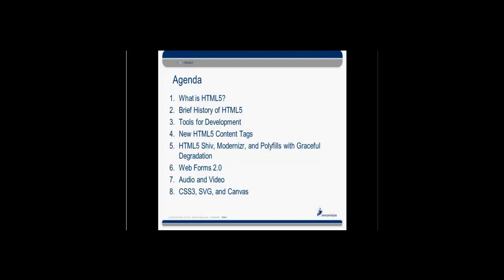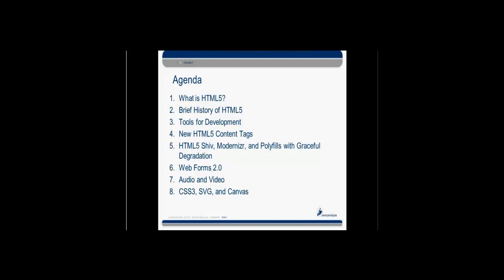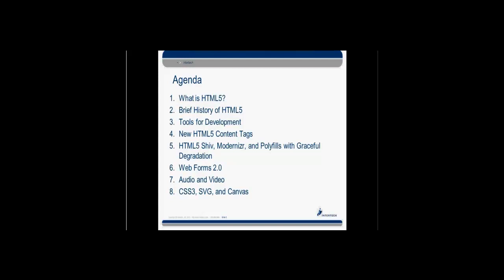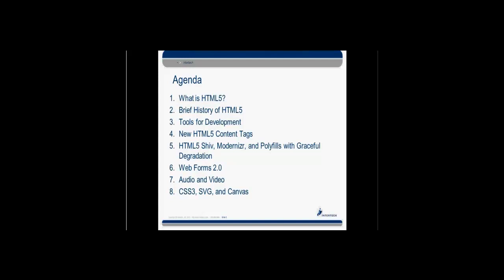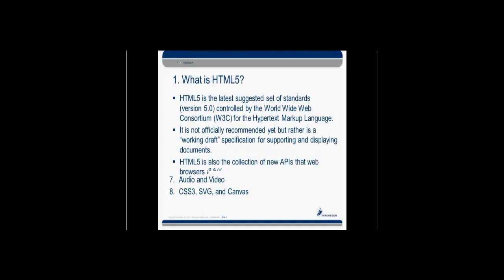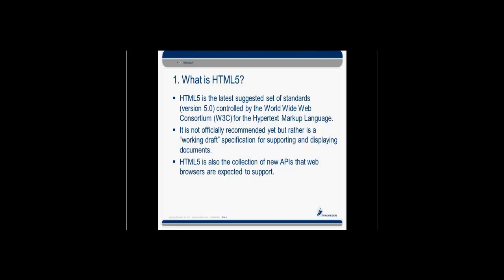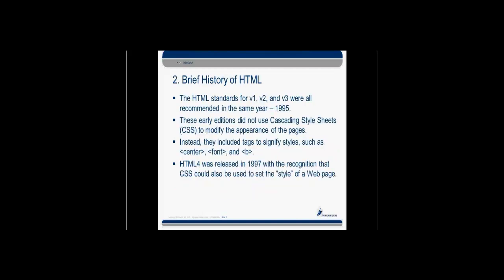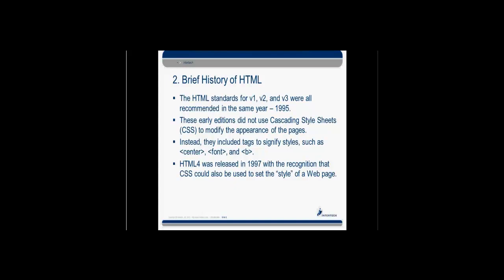Intertech - HTML5 Training - Part 1 of 10